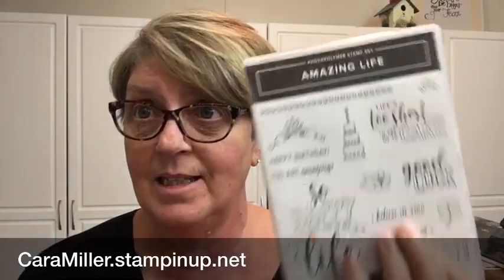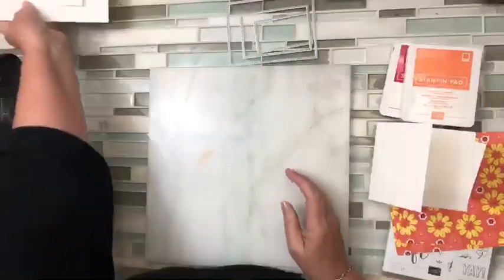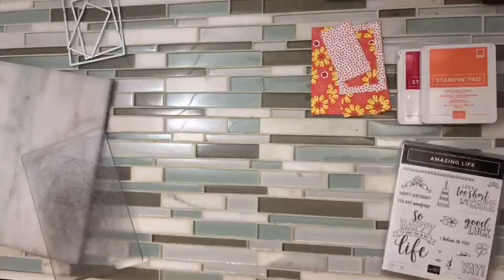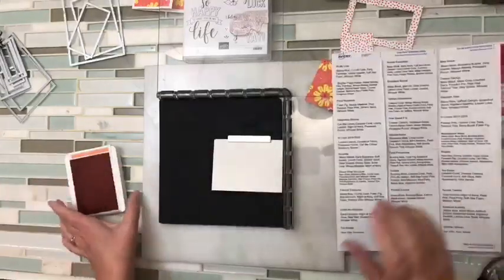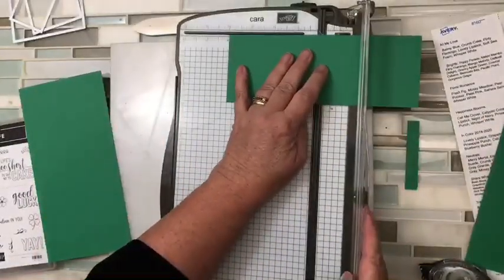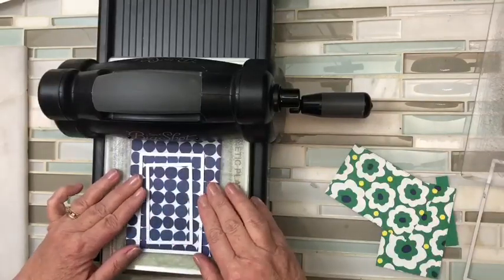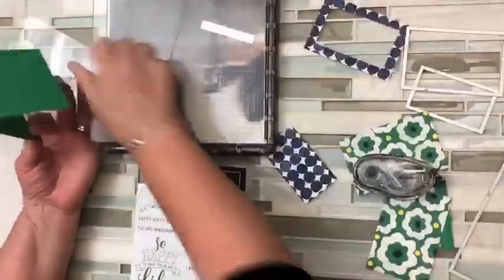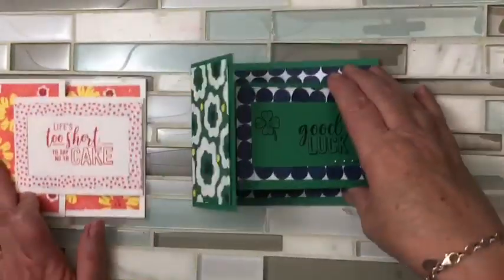Fancy Fold Card using Amazing Life Bundle from Stamping Up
To find the Simple Sketch be sure to enroll in the free classroom
and
Here is what I used to create these cards:
Happiness Blooms 12" X 12" (30.5 X 30.5 Cm) Designer Series Paper [148795] - Price: $11.00